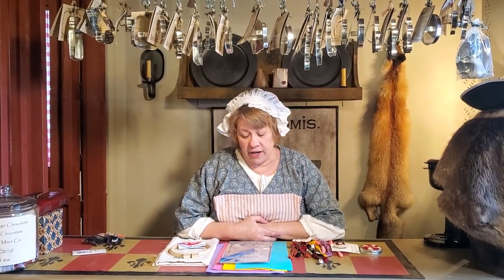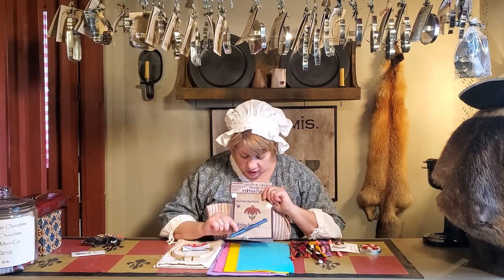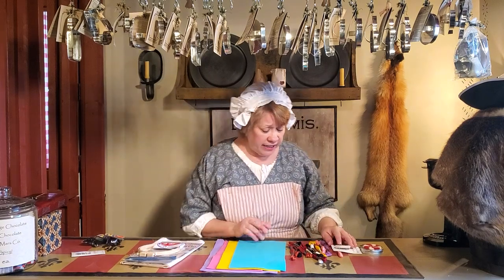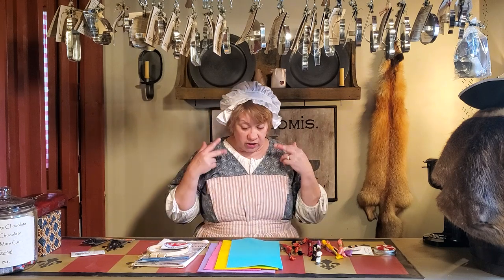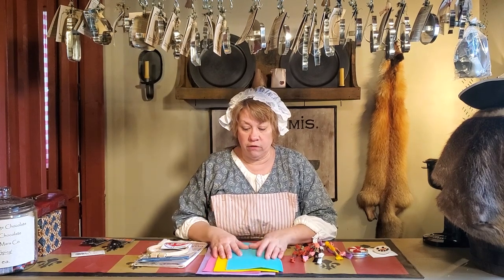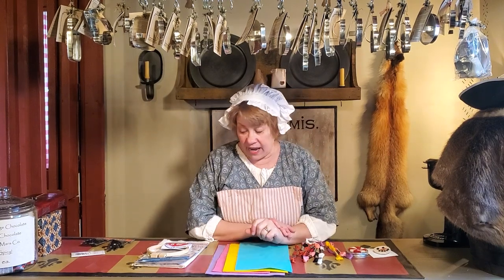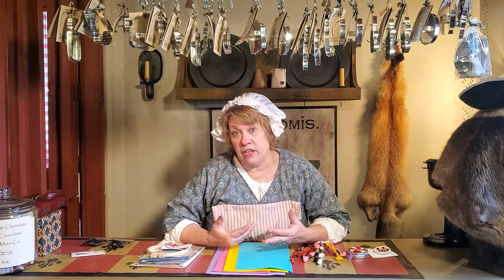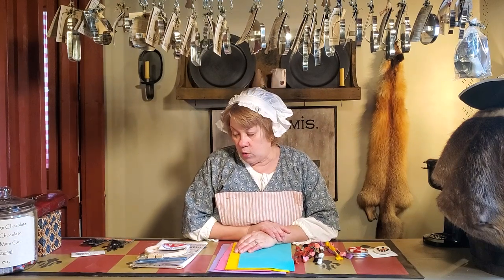Sassafras Creek Originals DIY Craft Kits | Cabin Crafts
Hello crafters, I've put together 4 different diy craft kits for purchase, on my stores website.